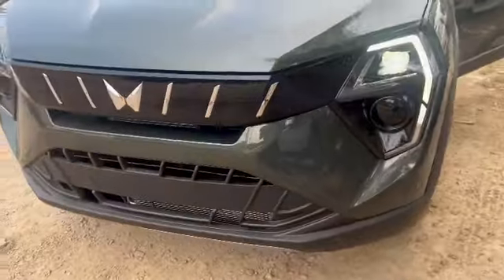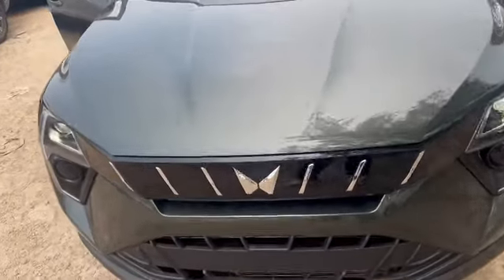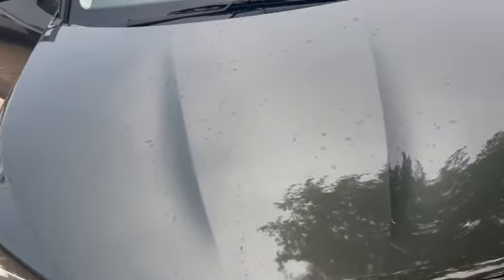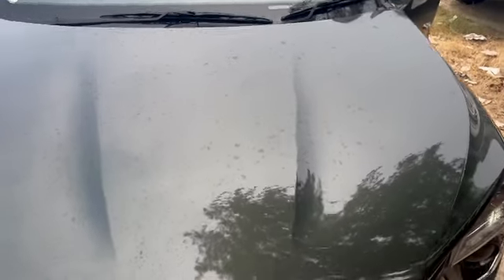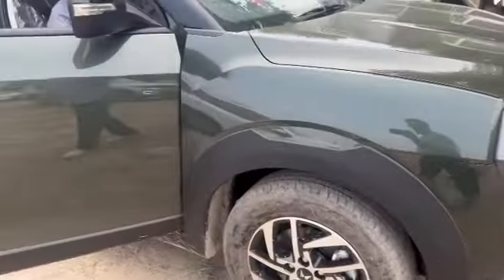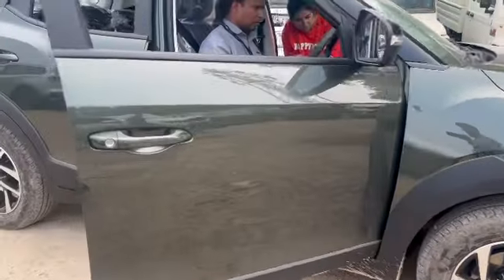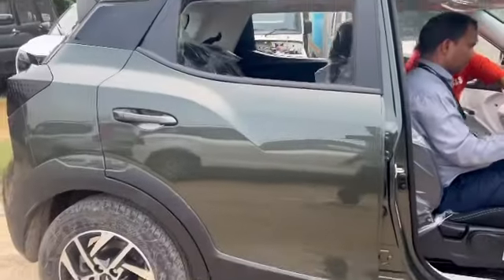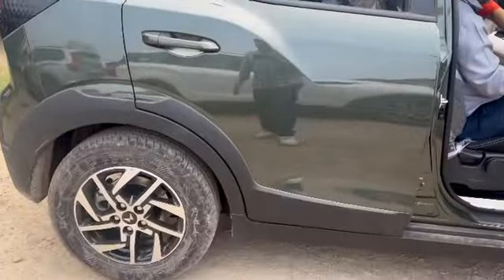Mahindra 3XO (Deep Forest) - Best Sub 4m SUV | Nexon, Brazza, Sonet, Astor, Kushaq ki Waat Lagli 🤯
Mahindra has packed the XUV 3XO with several tech and comfort features to make it more attractive against some of its rivals. Among key features are panoramic sunroof, ADAS technology, 17-inch alloy wheels and dual-zone climate control - all of which are used for the first time in any SUV in this segment.